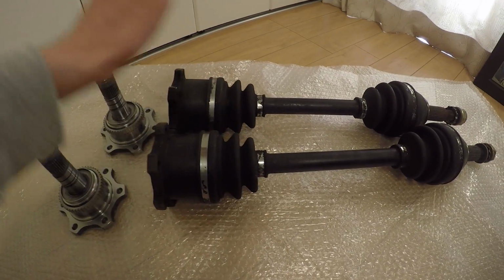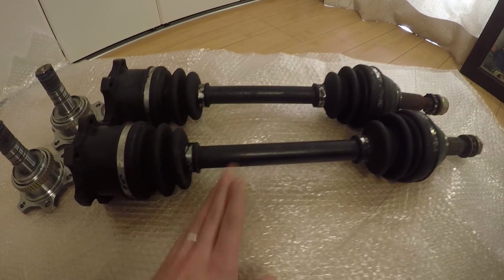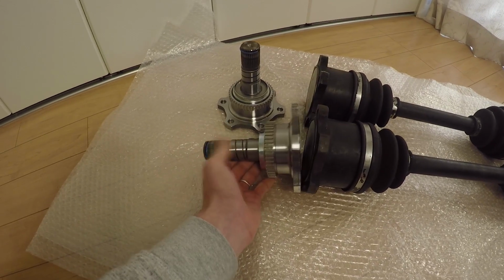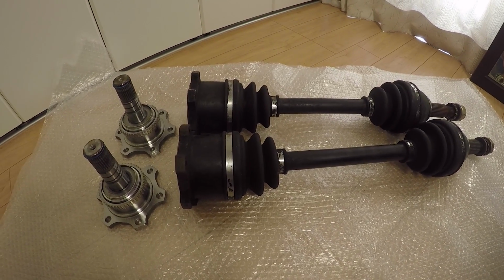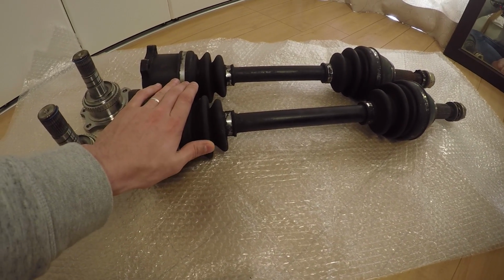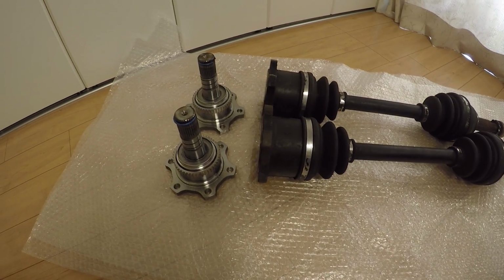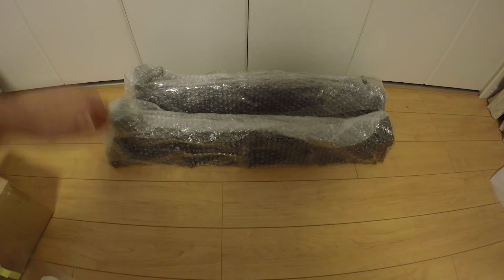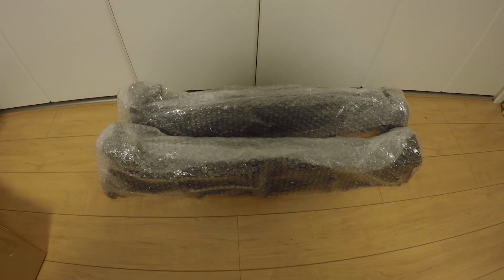GOING BACK TO AUSTRALIA | RB30's & Getting a car in Japan for drifting?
I'm going back to Australia & have heaps of awesome new content coming!